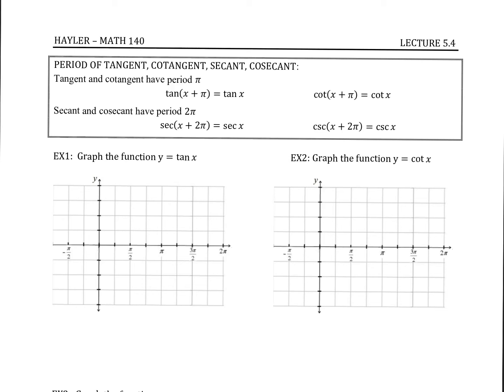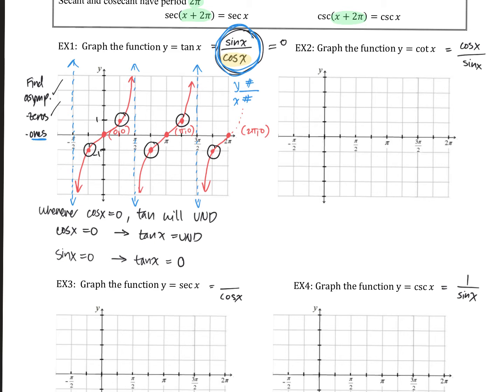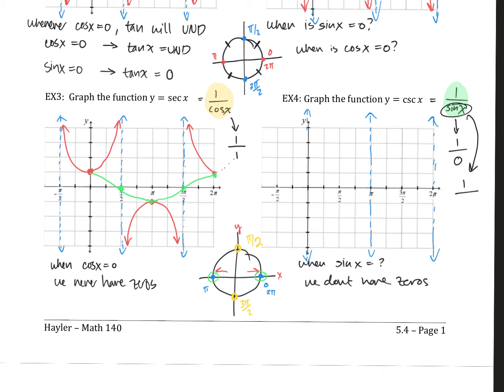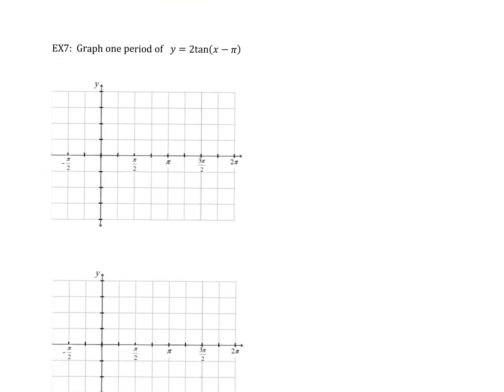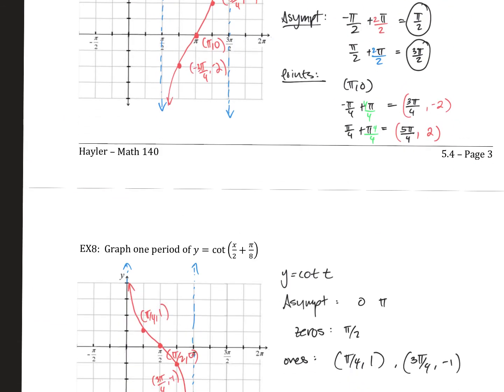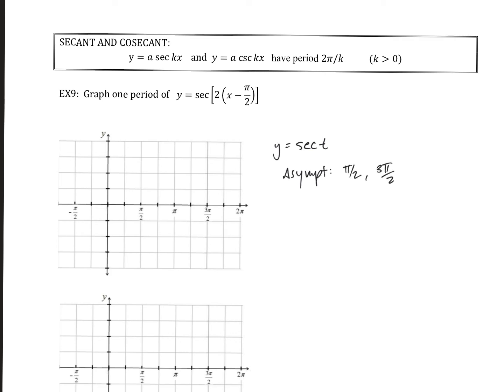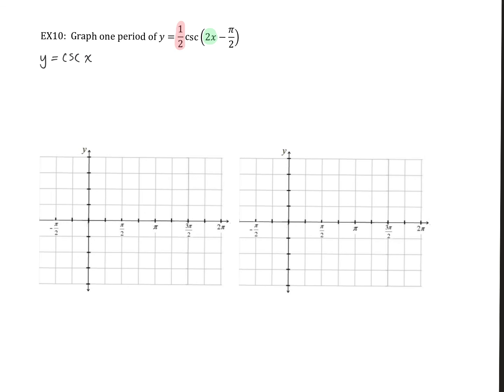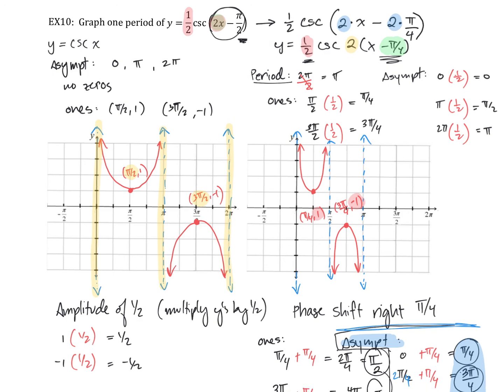Math140: Graphing Trigonometric Functions (With Shifts)